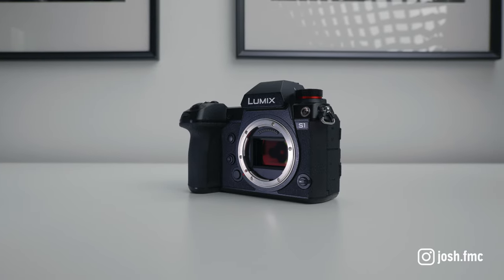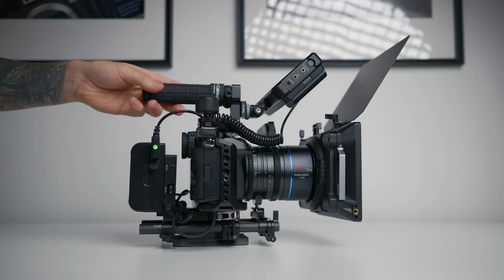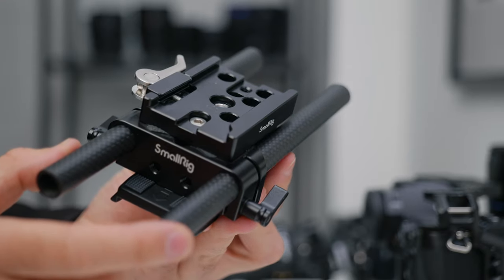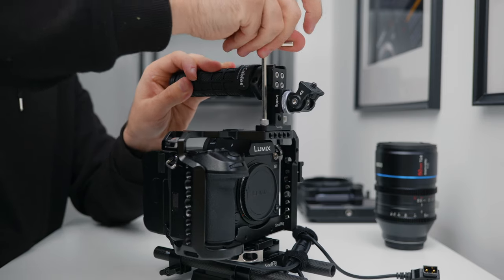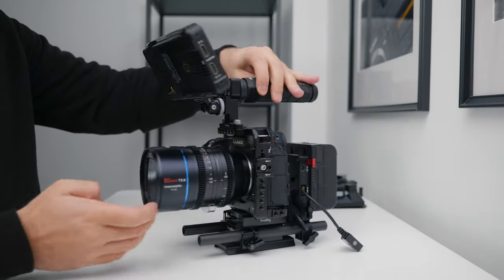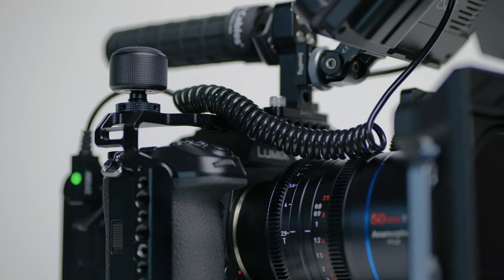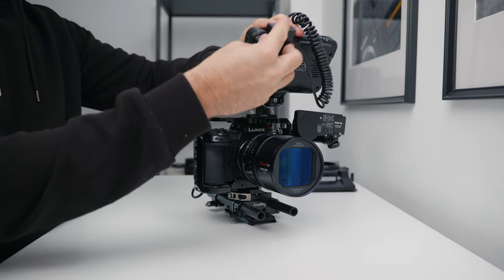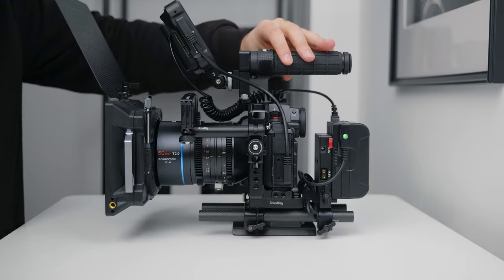I Turned The Lumix S1 Into A FULL Cine Camera!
Sirui 50mm Anamorphic Lens For L -Mount

Building out a cine rig for your mirrorless camera can be both a beneficial and very enjoyable process. I've been using the Lumix S1 as my Handheld camera for over a year now, and in that time i've slowly been improving the ergonomics and features of my handheld so it better suits my workflow.

The Lumix S1 is an incredibly capable camera that you can now get for less than £1000 on the used market, and with the upgrade key you're able to shoot 6K RAW video externally as well as internal 6K Open Gate video, which is nuts!

This body also has really impressive IBIS, so rigging it up makes the whole handheld experience very enjoyable.

It doesn't matter what mirrorless camera you own, you can make an excellent cine rig as long as you prioritise ergonomics and usability above everything else.

This rig has taken me around a year to complete and to perfect, so please don't expect to run out and buy this all at once; building your rig is an evolutionary thing and you'll learn what you like and don't like as time moves forward with it.